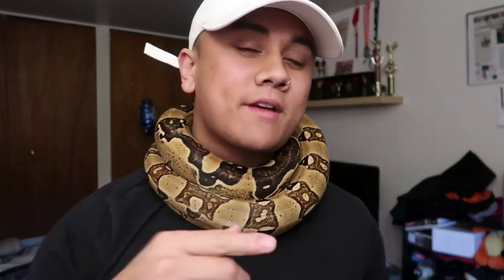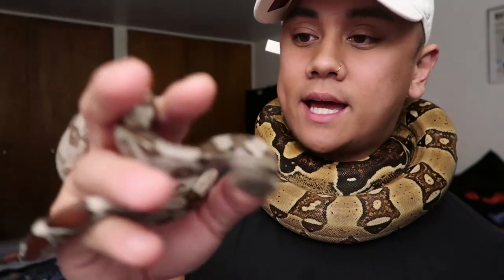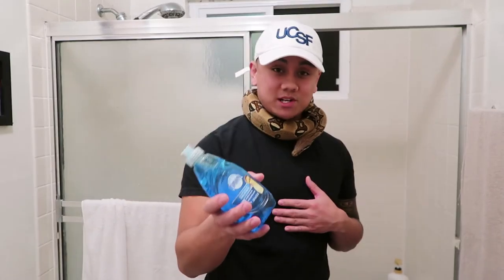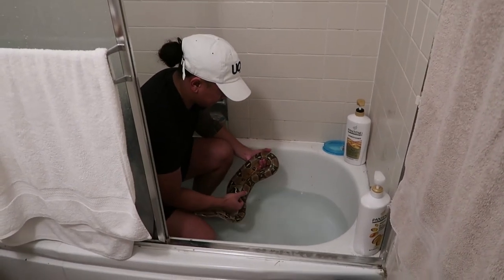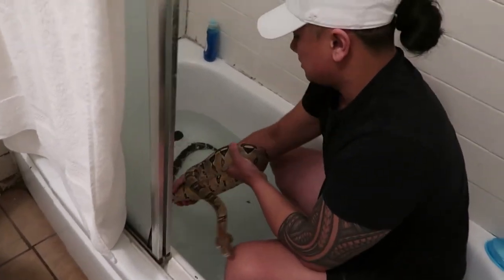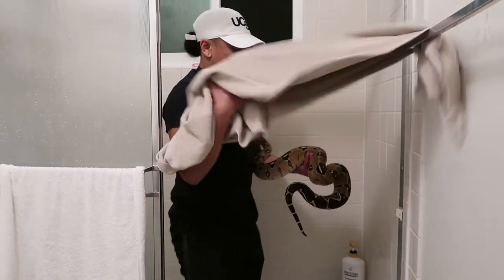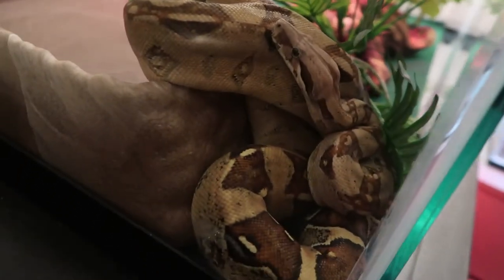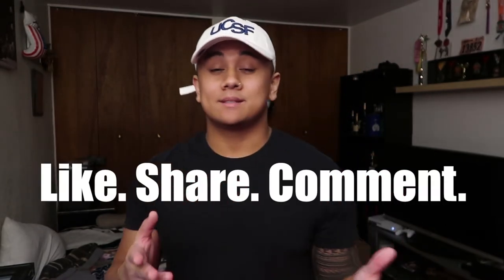How to Bathe your snake - NavaMedia Vlog #7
I decided to bathe my snakes today and did my research beforehand but come to find out all these videos are different SMH. So, i thought i would share how i bathe my snakes... LIKE.

Songs:

intro - SOB x RBE - Anti Social

background - 112 - Dance With Me

outro - SOB x RBE - Carpoolin